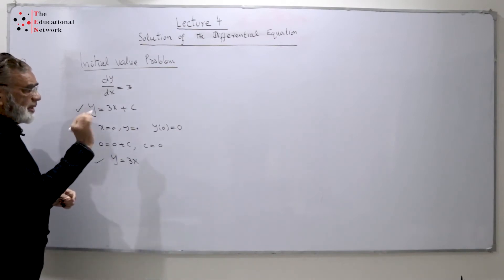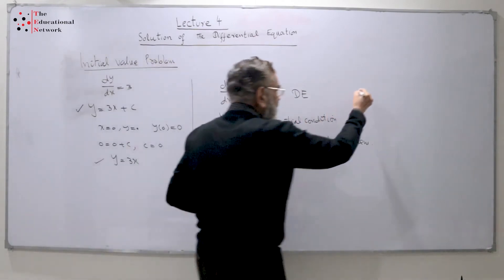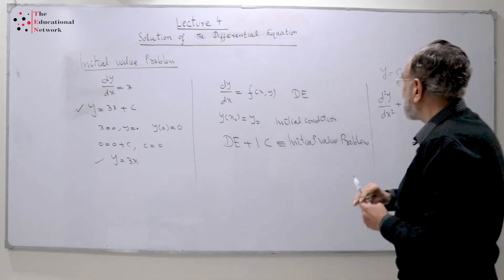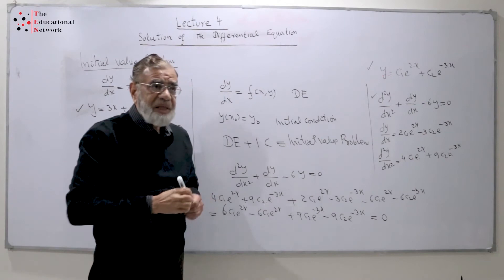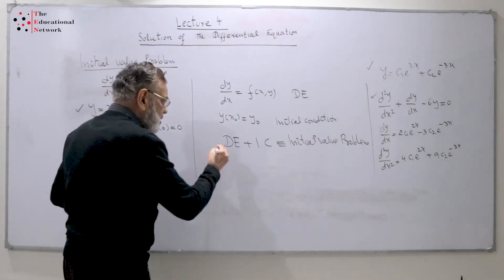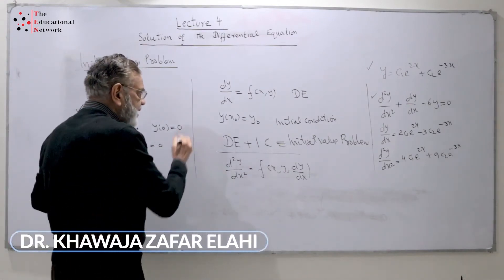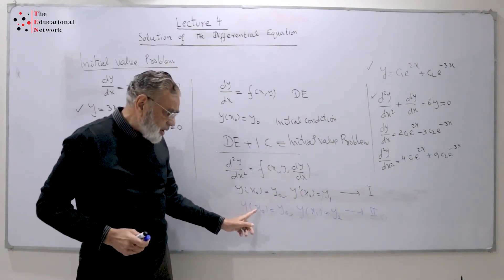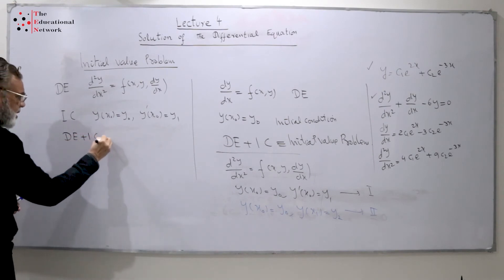Solutions of Differential Equations | Types of solutions | Engr Math| Science |BSc |FSc | (Part 2)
In this video, we're delving into the topic of Solutions for Differential Equations ( Part 2) and the various types of solutions within Engineering Mathematics, Science, BSc, FSc, and A-Level studies.

Lecture 4 covers an in-depth exploration of the Solutions of Differential Equations, encompassing a spectrum of solution types:

1. General Solution
2. Particular Solution
3. Singular Solution
4. Explicit Solution
5. Implicit Solution
6. Initial Condition
7. Boundary Conditions
8. Initial Value Problem (IVP)
9. Boundary Value Problem (BVP)

The Educational Network offers a comprehensive, free Differential Equations course designed to guide beginners toward mastering this mathematical domain, ensuring a profound understanding of solution types and problem contexts.